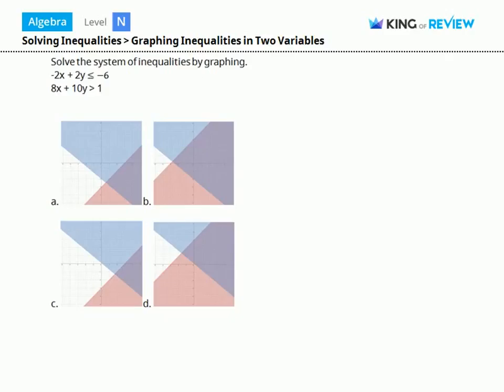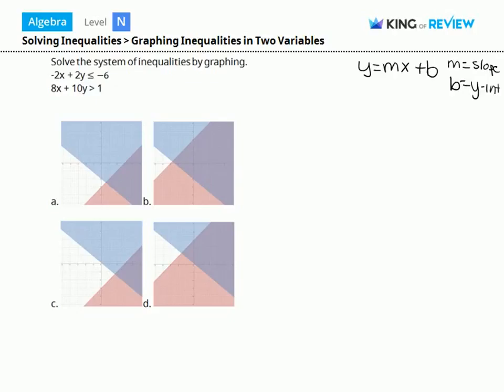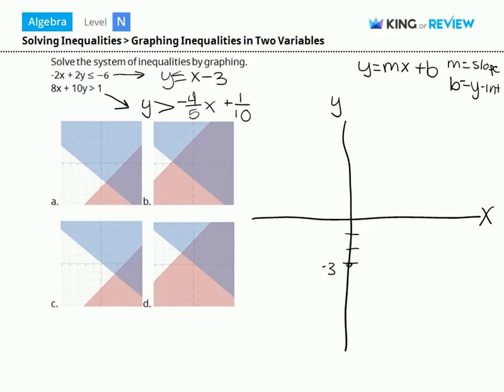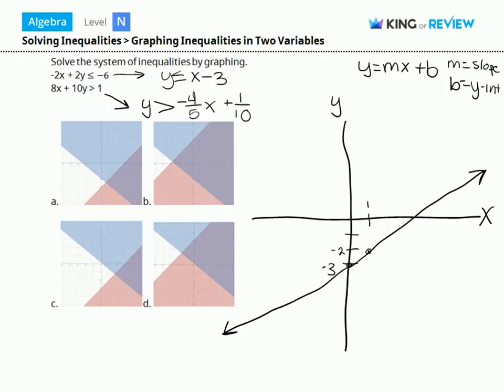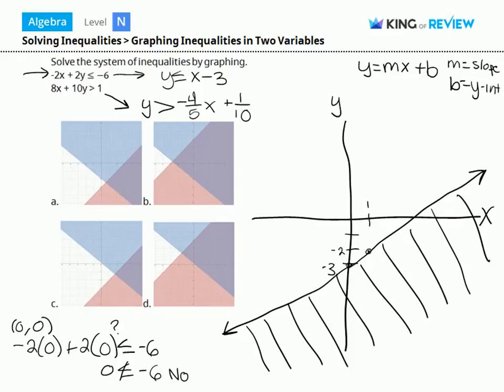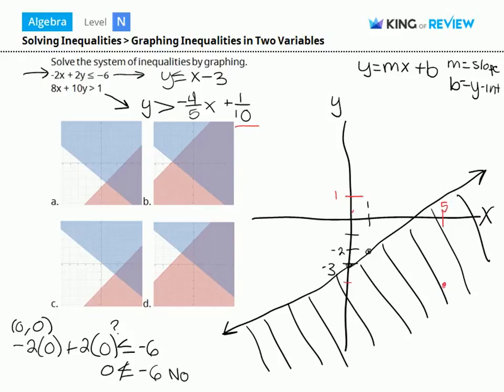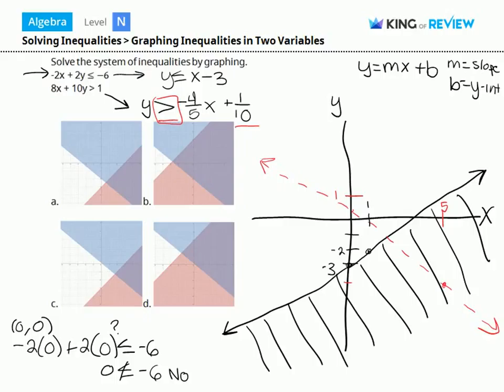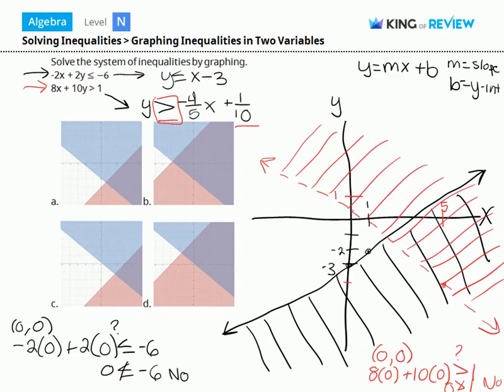[Algebra] 4.5 Graphing inequalities in two variables (4.Solving Inequalities)